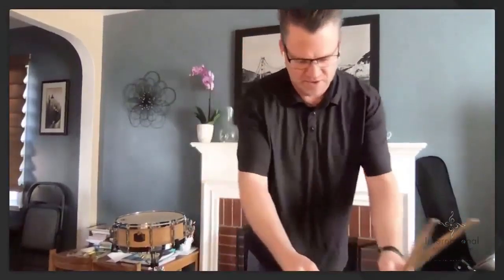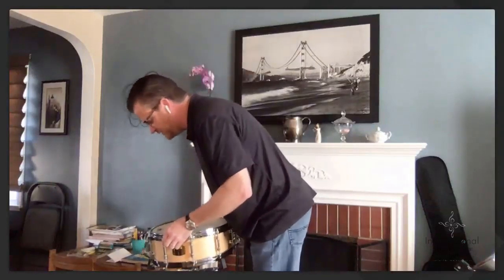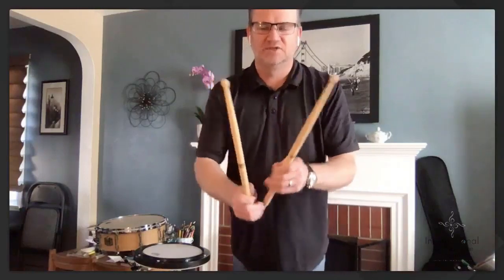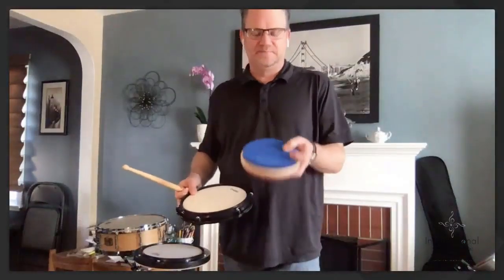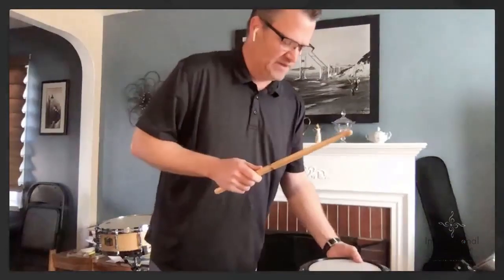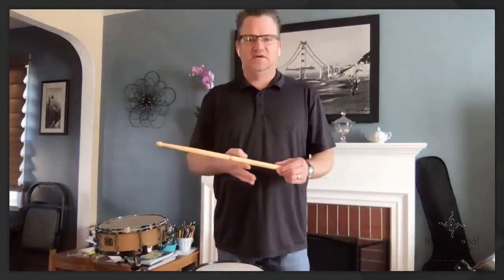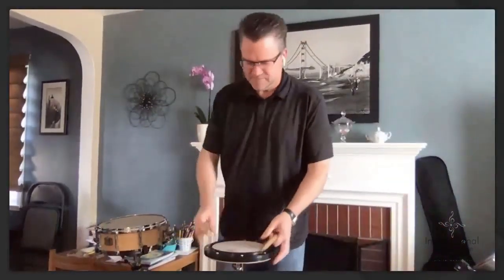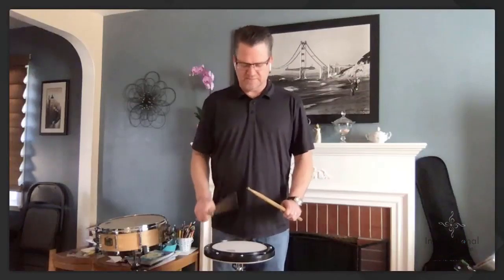Summit Speaker Series: Online Snare Drum Instruction for Non-Percussionist Educators - Episode 1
ONLINE SNARE DRUM INSTRUCTION FOR NON-PERCUSSIONIST EDUCATORS - EPISODE 001
Presented by Dr. Dave Gerhart

Grab a pair of sticks and a practice pad (or any playing surface) and learn techniques to become a more effective percussion educators. Topics to include: Snare Drum Grips, Stroke Types, Rudiments and much more.

for more percussion videos and resources.